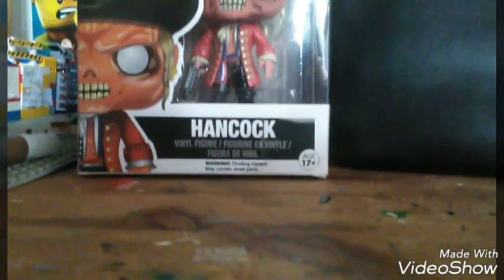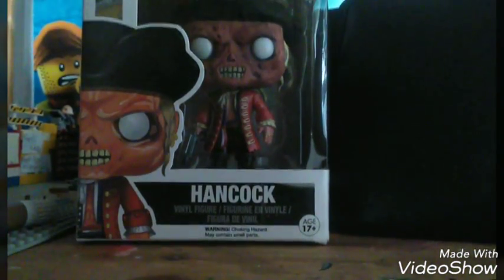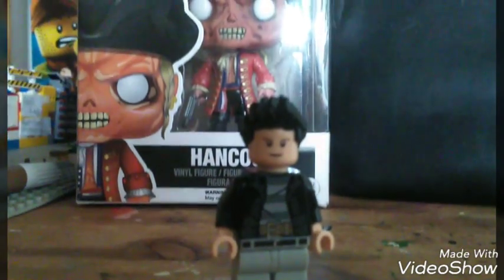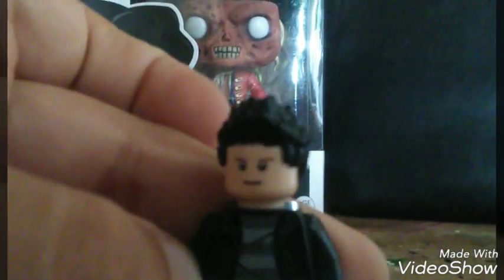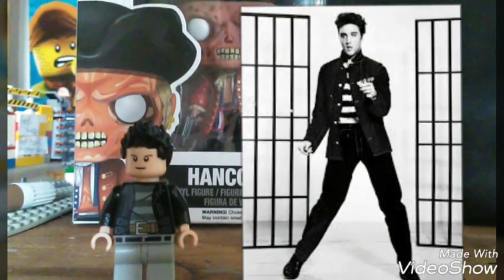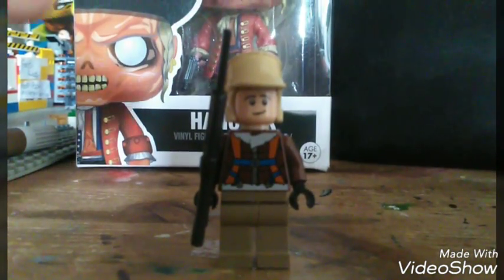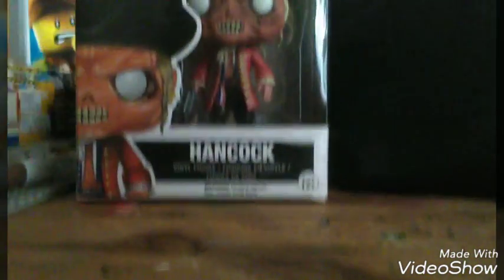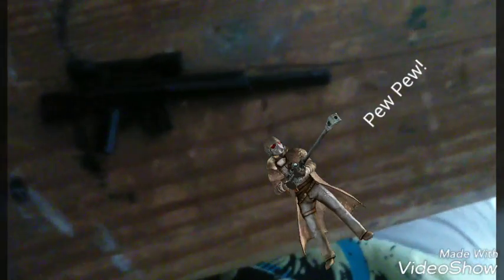Custom lego minifigs Pt 5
This will be my last video for 3 weeks DONT WORRY I'll be back